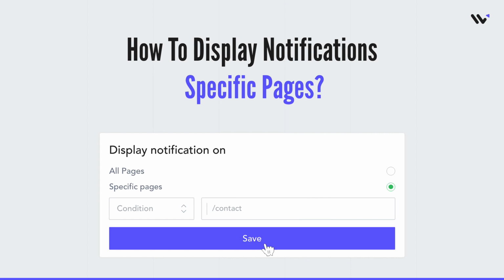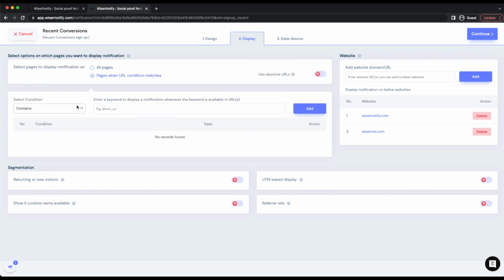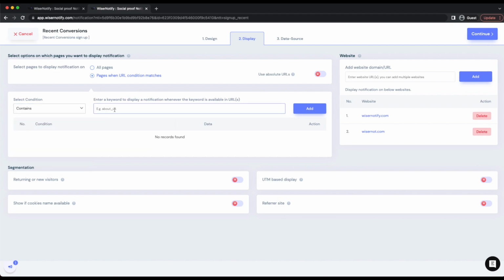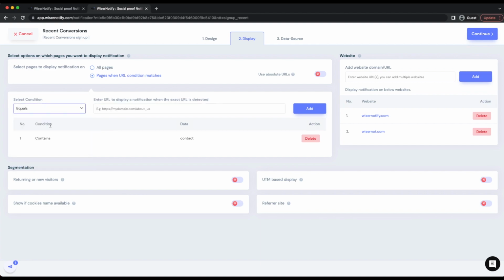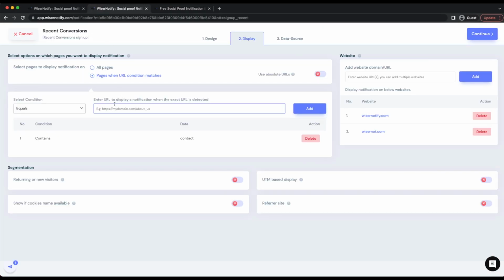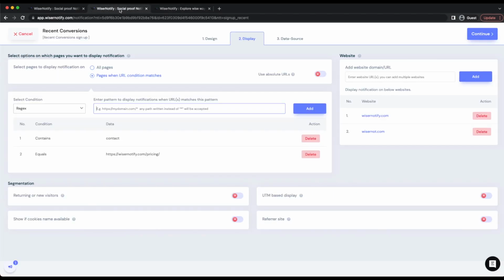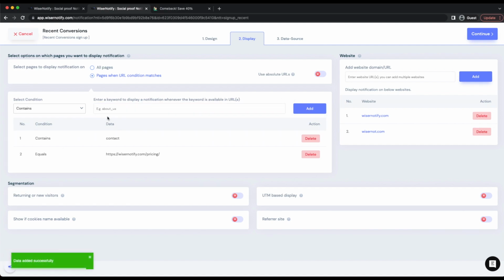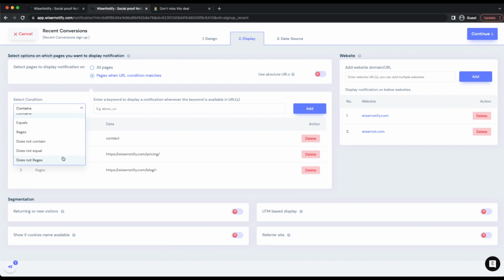How to Display Notifications on Specific Pages using Display Rules?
In this tutorial, you will learn how you can display notifications on specific pages using different display conditions. This feature allows you to select pages where the notifications will make the most impact.